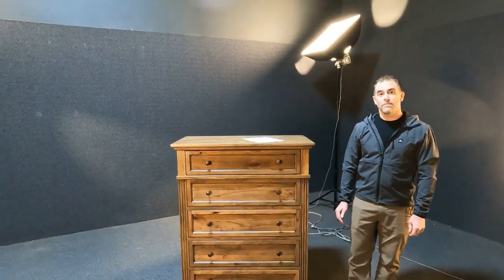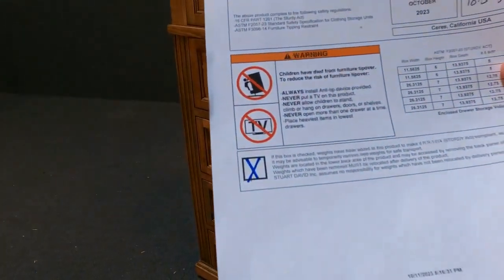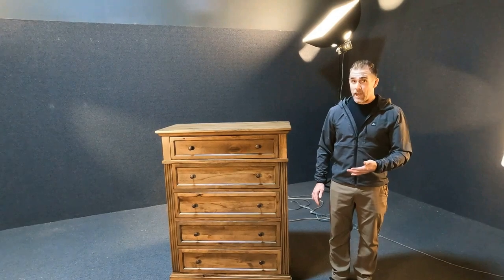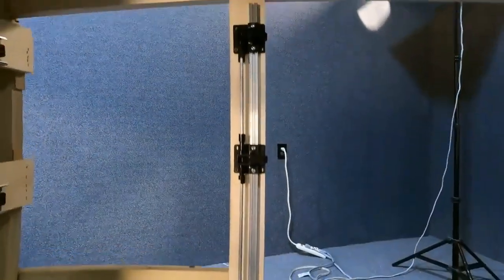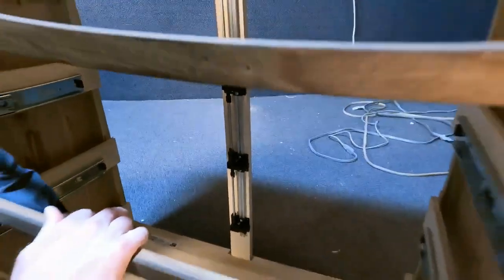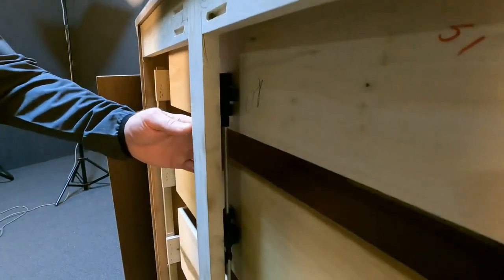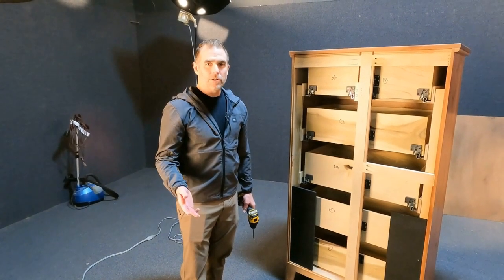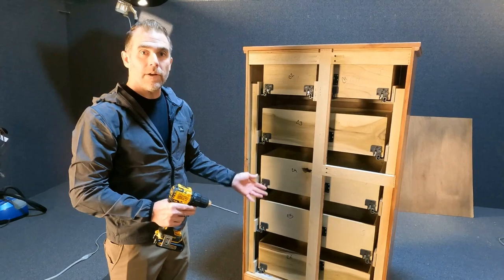Interlocking Drawers Tutorial - Solid Wood Home & Office Furniture Designs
00:00 Intro to the Interlock System
01:56 Accessing the interlocks from the front of the cabinet
02:55 Adjusting / resetting the system
03:46 Reinstalling drawers, post removal
05:03 Accessing the interlocks from the back of the cabinet
06:07 Removing weights

Stuart David Home Furnishings is a 4th generation family owned and operated business in the California Central Valley specializing in custom made solid hardwood furniture. Our Factory and on-site Showroom open to the public are located in Ceres (just south of Modesto) right along the 99.
We build solid wood Bedroom furniture, custom Home Office furniture, wood Bookcases, custom Entertainment furniture, hardwood Murphy Beds, solid wood Occasional furniture, custom solid wood Dining furniture and fine wooden accent furnishings. Our furniture is bench-made and built to order. Size and design modifications are welcome.
We build from the finest North American hardwoods including White & Brown Maple, Red Oak, Cherry, Rustic Alder, Walnut, Rustic Hickory, Quartersawn White Oak, Rustic Oak, Rustic Cherry and Character Walnut.
It has been an honor to build custom solid wood furnishings for homes all throughout the United States for the past 62 years.